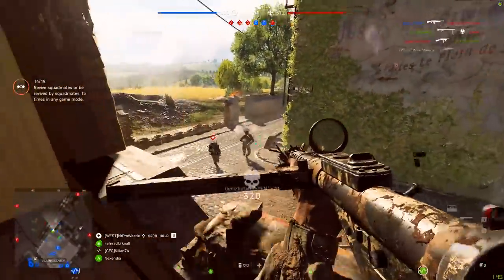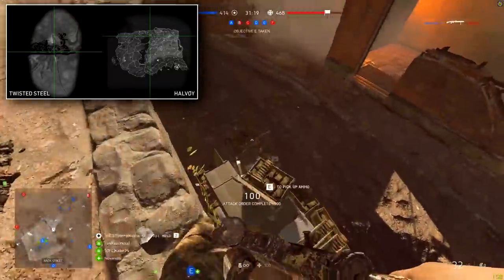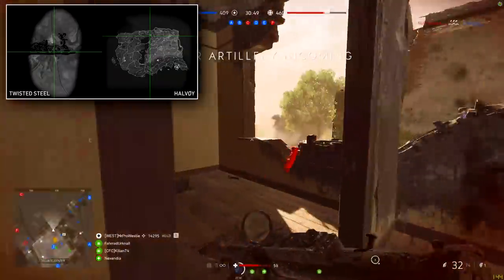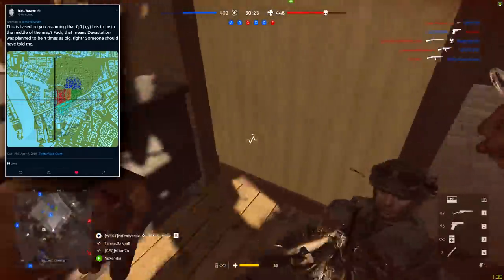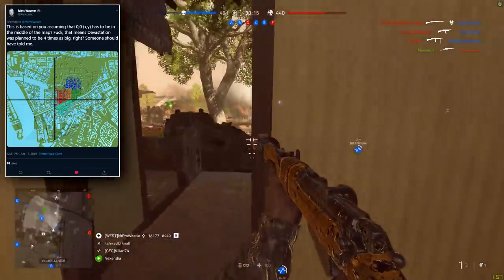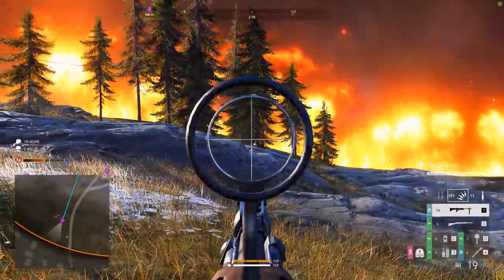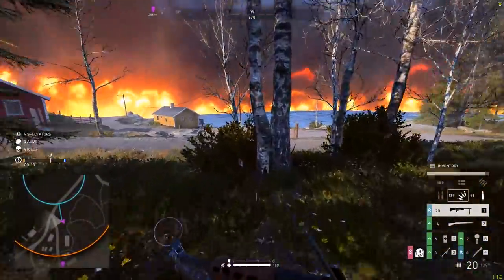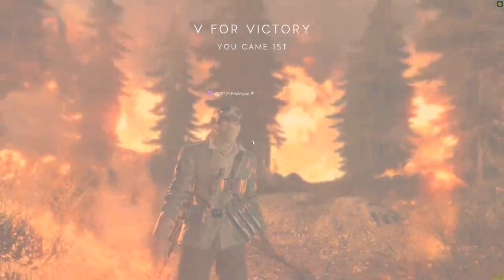MERCURY MAP EARLY DETAILS! - Battlefield 5 Data Mine (Potential Firestorm Map Extension)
Some brief early details on the Mercury Map coming to Battlefield 5 in May via a data mine - this will introduce the Greece location into the game and will be added to in Chapter 5 with the Marita map! Also, details on a potential expansion of the Firestorm map as well... :D